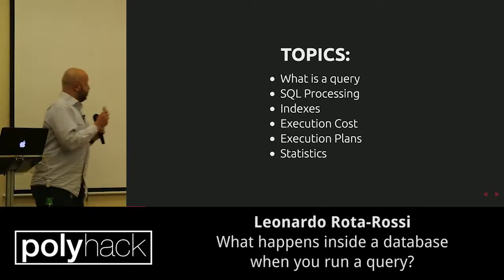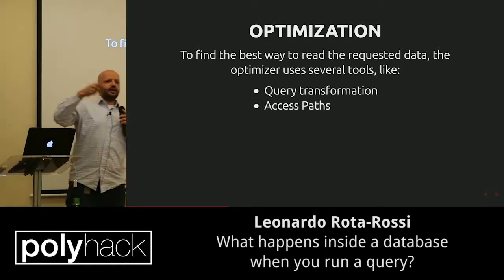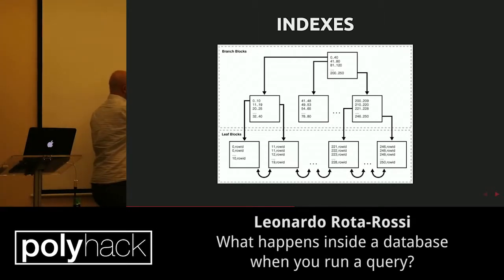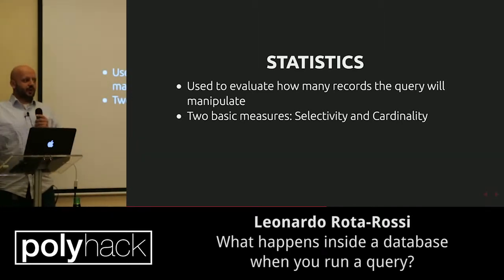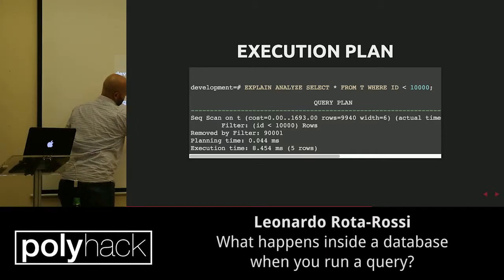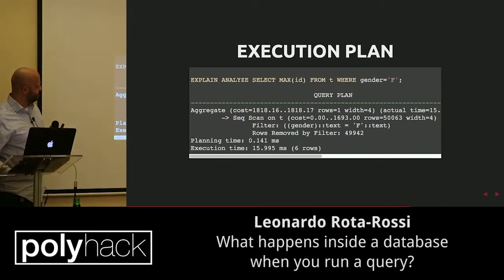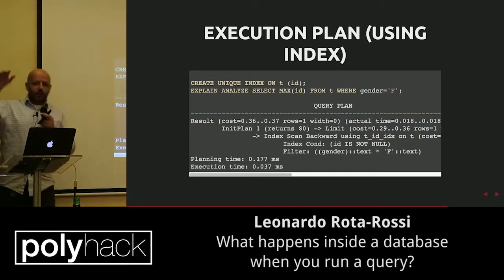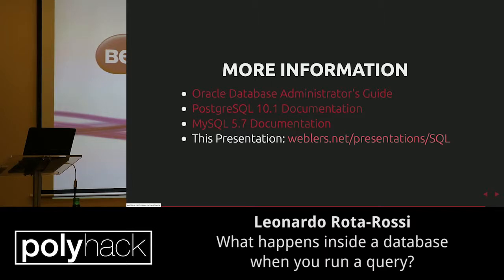Leonardo Rota-Rossi: What happens inside a database when you run a query?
Polyhack 6 - February 7, 2018